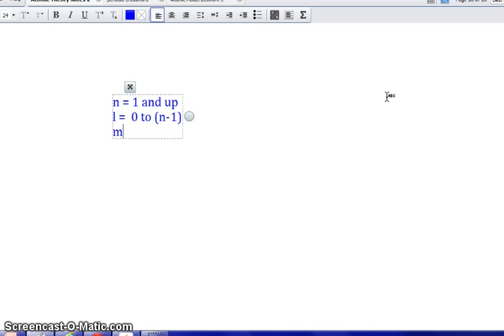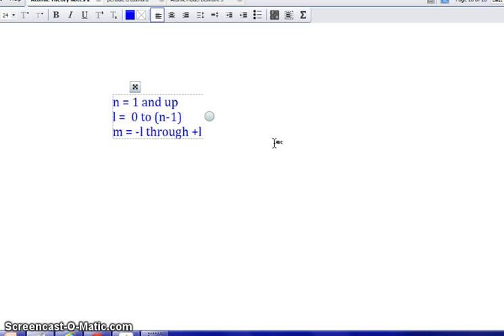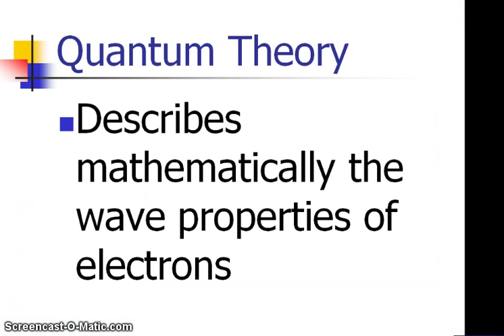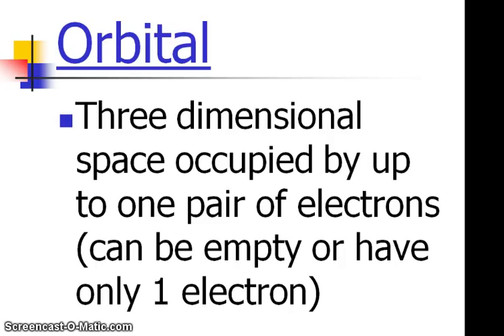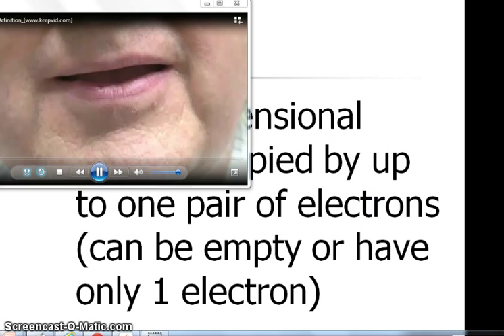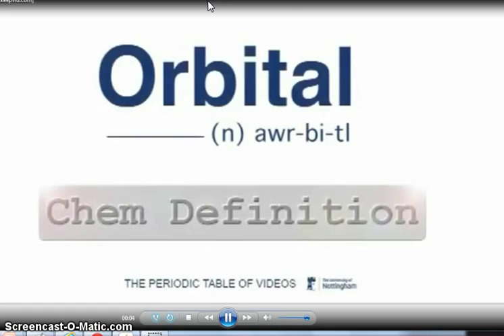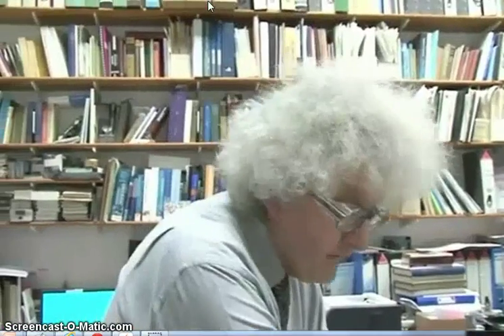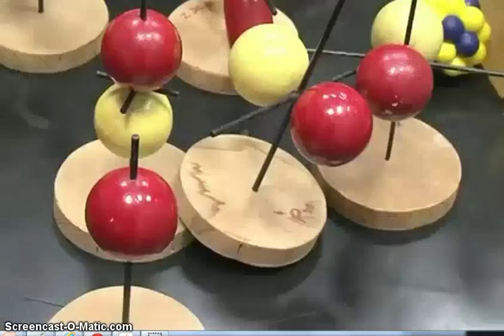Quantum Model 3 2